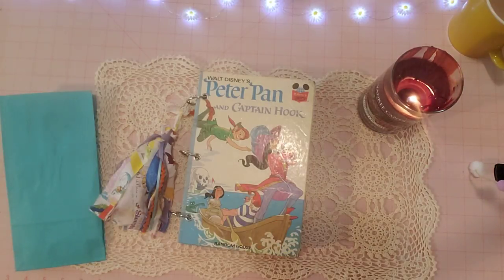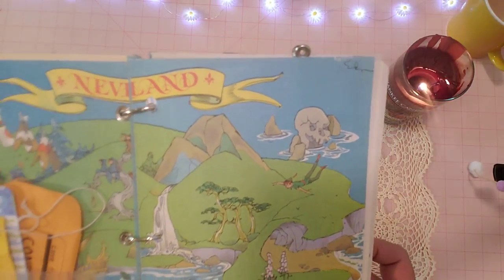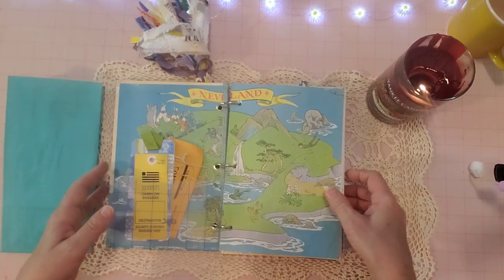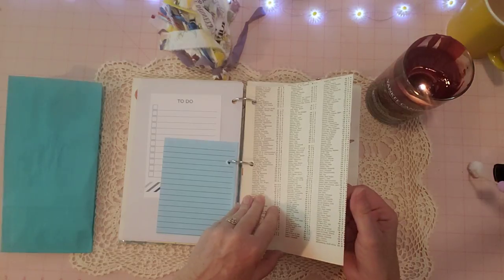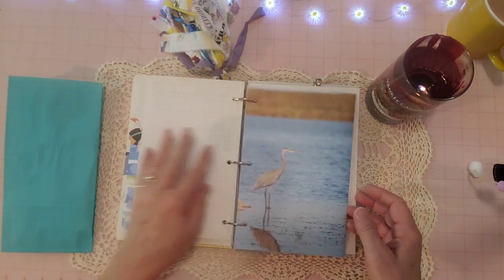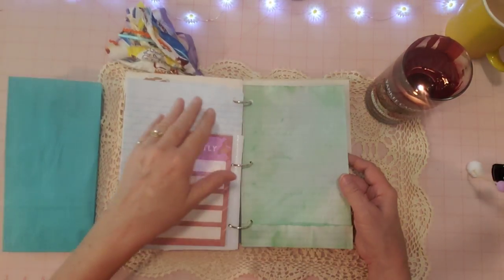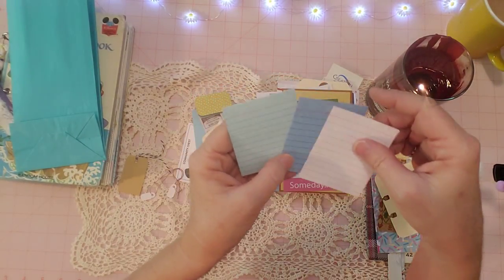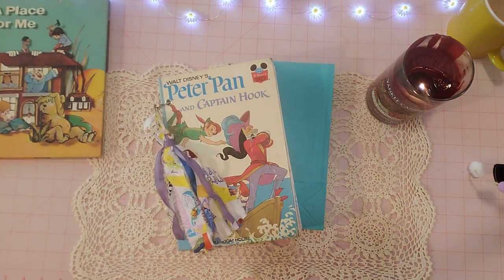Finished Flip Through Disney Peter Pan Ring Bound Journal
Finished Flip Through of this ring bound junk journal.